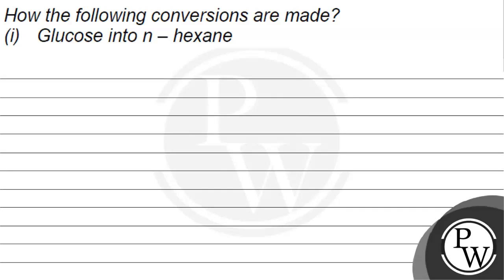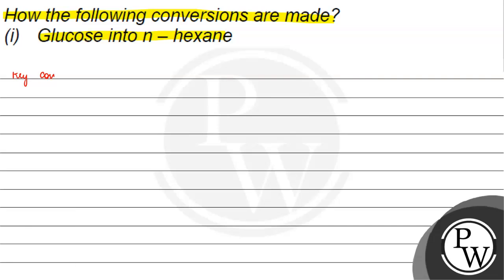How the following conversions are made? (i) Glucose into n-hexane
How the following conversions are made?
(i) Glucose into n-hexane